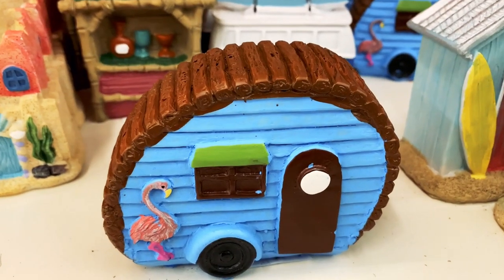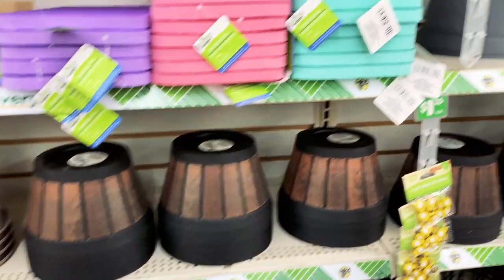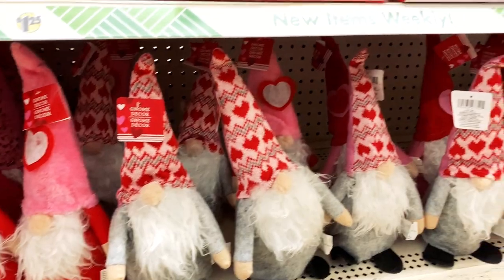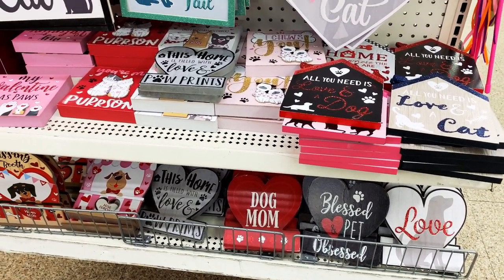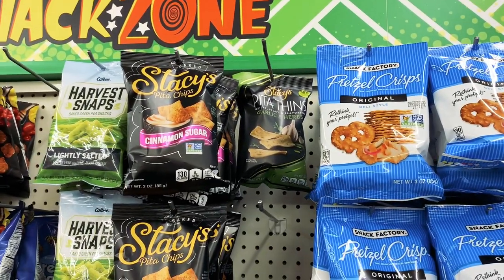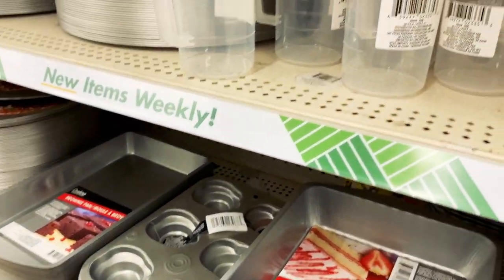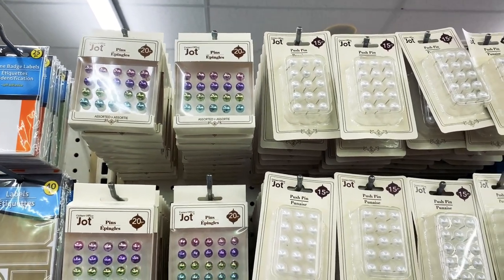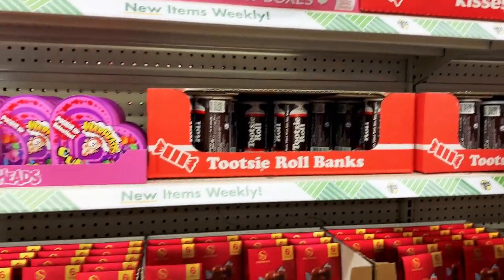Fairy Garden Houses at Dollar Tree!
What's new at Dollar Tree for January 2023? Shop with me and find out!